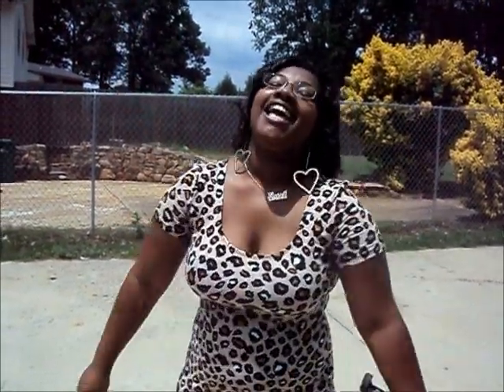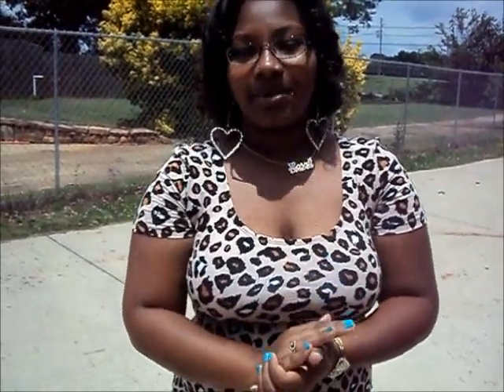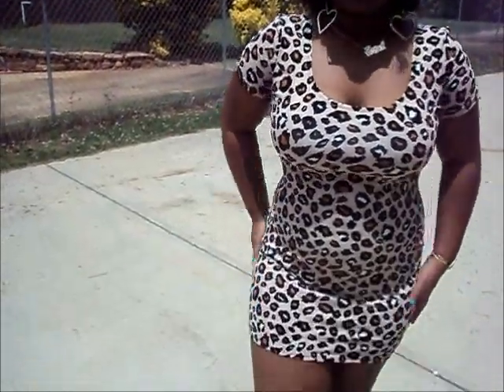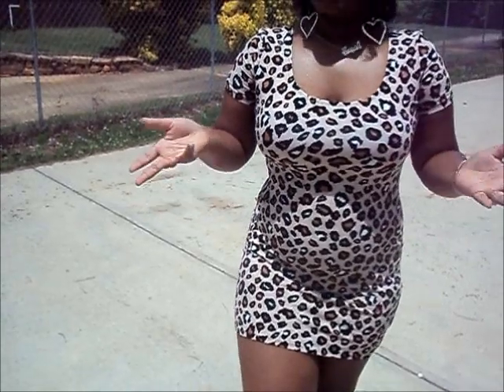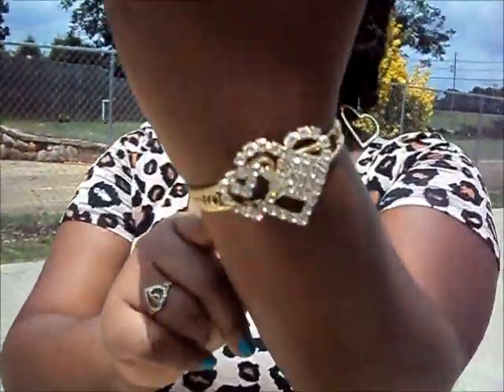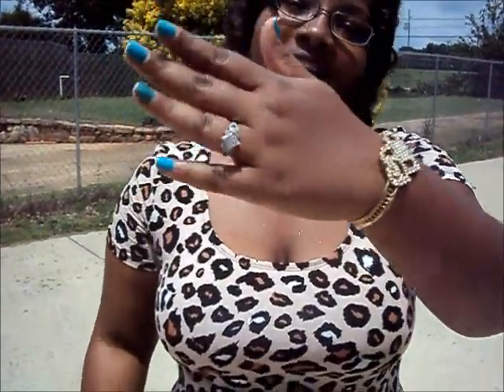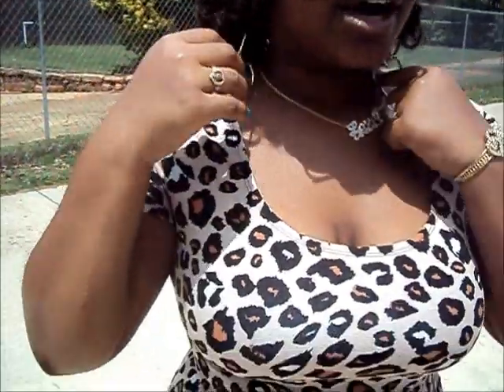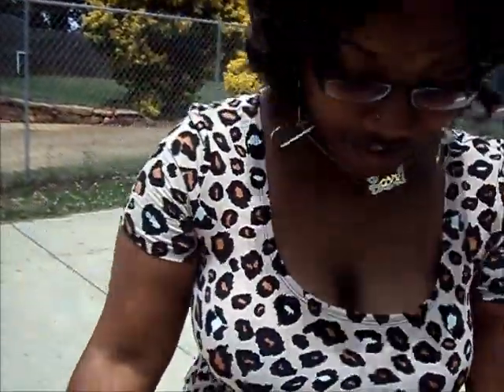Dress Outfit of the Day Summer Series #2 Cheetah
My outfit for birthday bash 17. A sexy cheetah dress and the right accessories.